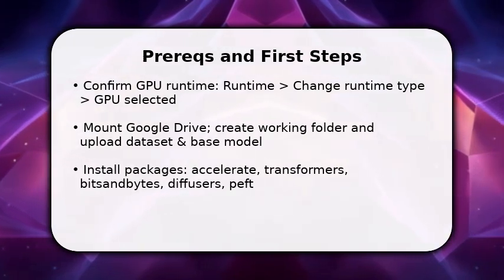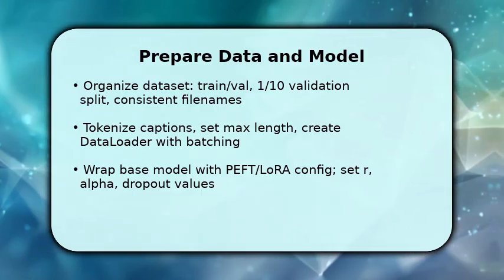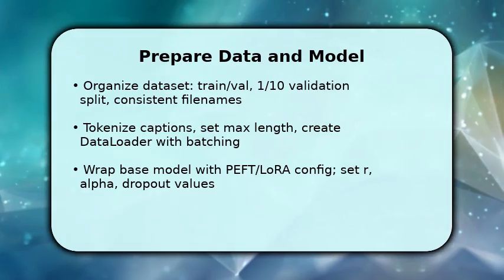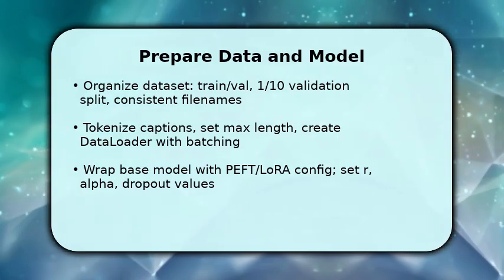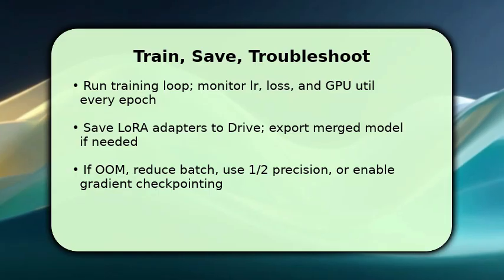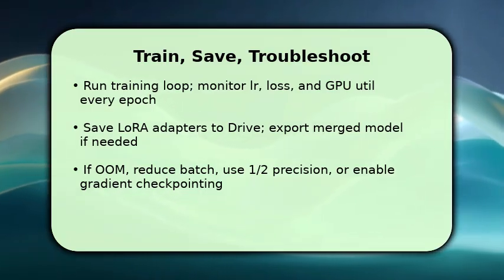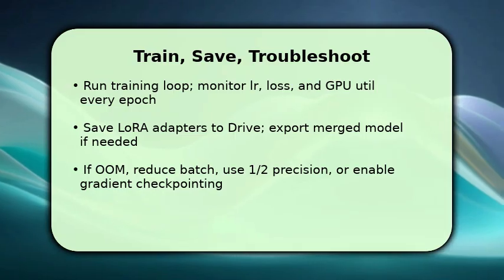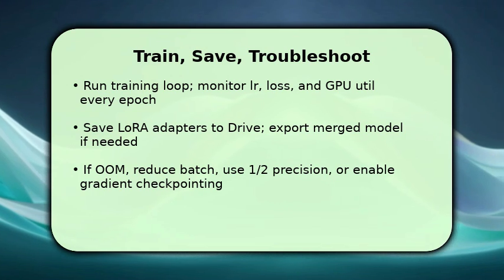How to Train Lora Google Colab - Full Guide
Dive into the comprehensive guide on training LoRa modules within Google Colab. This video tutorial will walk you through each step, ensuring a seamless setup and integration process for IoT projects using low-power wide-area networks (LPWAN).